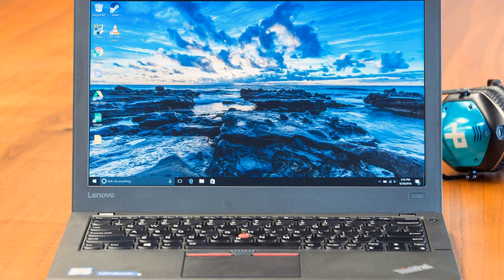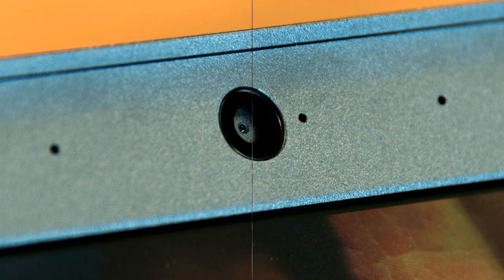LENOVO THINKPAD X260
It seems like every laptop these days has to be more than just a mobile computer. Fancy hinges that flip all the way around and touchscreens with thousands of pressure sensitivity levels have become prominent, if not necessary features.
But ThinkPads don’t care about keeping up on the latest trends, eschewing gold accents and detachable screens for a straight-shooting design and no-frills components. The ThinkPad X260 is powered by an Intel Core i5-6300U with 8GB of RAM, a 256GB SSD, and a 12-inch, 1080p display. It doesn’t get much more average than that.